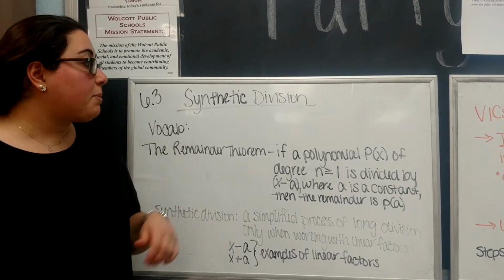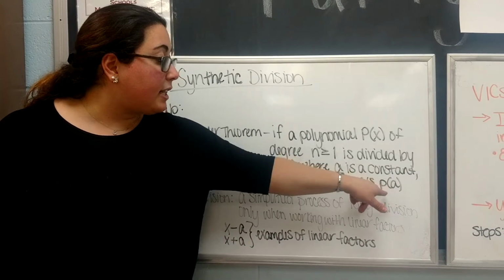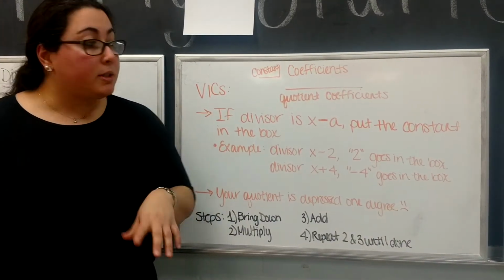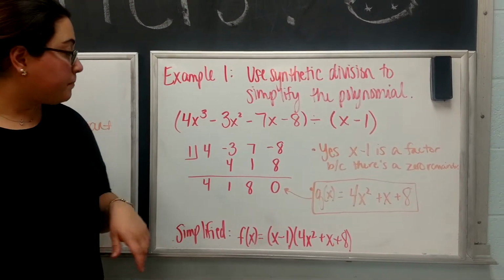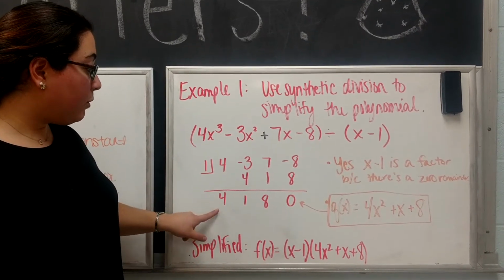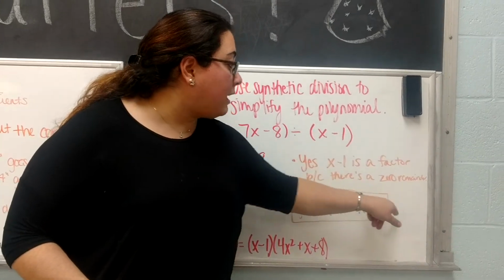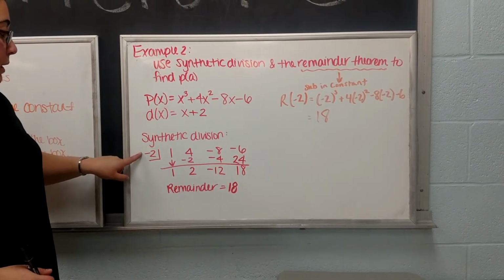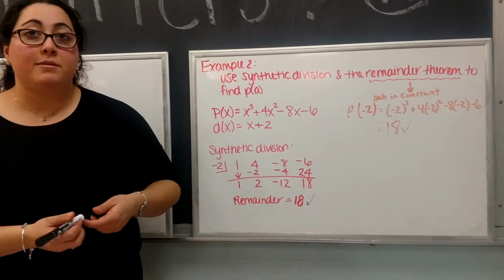6.3 - Polynomial SYNTHETIC Division